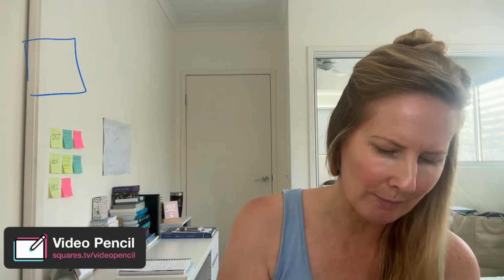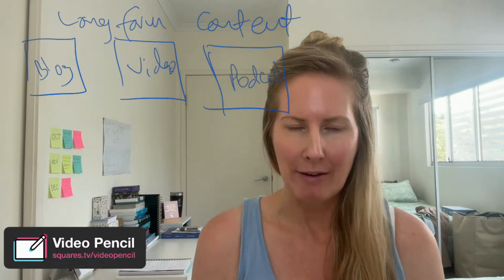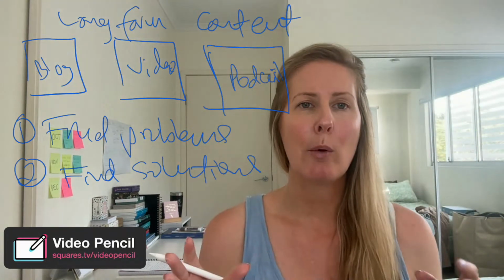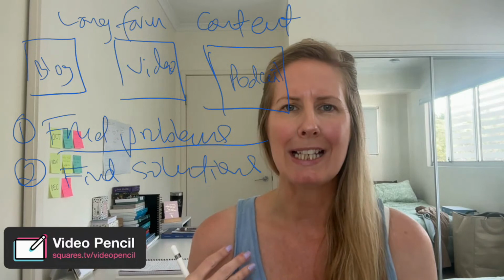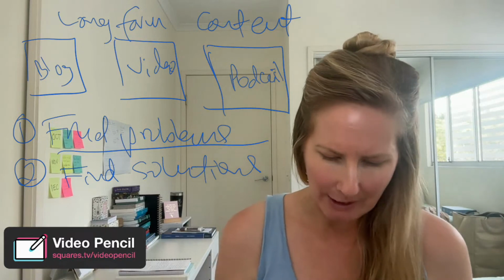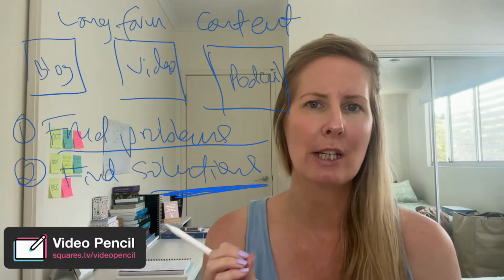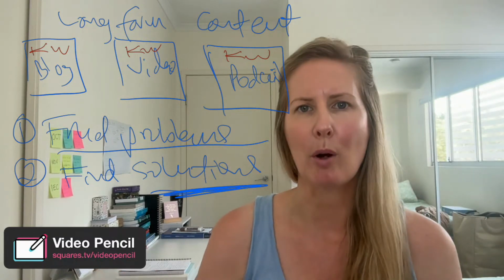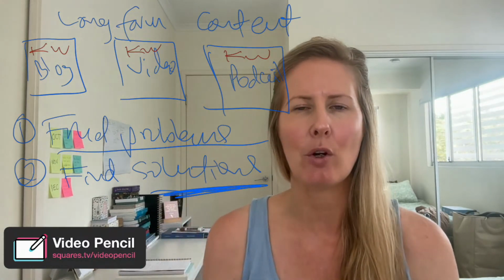Discoverable Content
How to create content that sells without being a slave to your computer 👇

Give me the next 5 minutes and I'll show you how to step off the content-creation hamster wheel without losing sales or disappearing from search results.

Want the Discoverable Content cheat sheet (and deep dive training) that I mentioned in this video?

Drop me a line below and I'll get it over shortly.